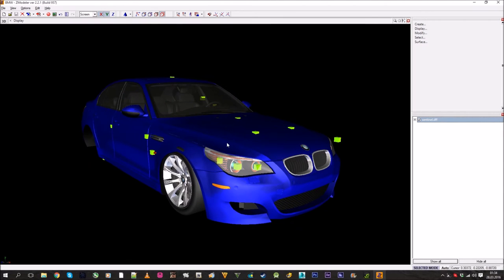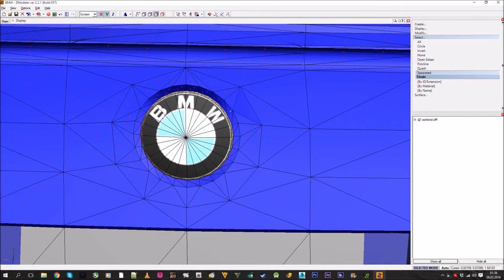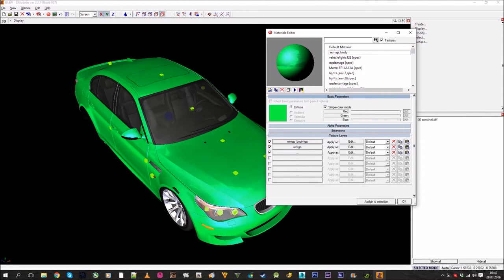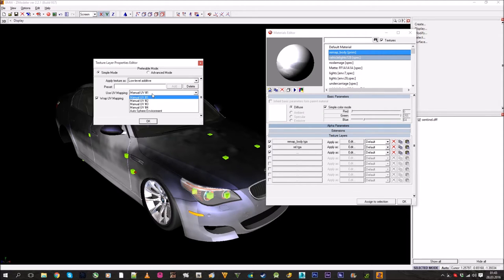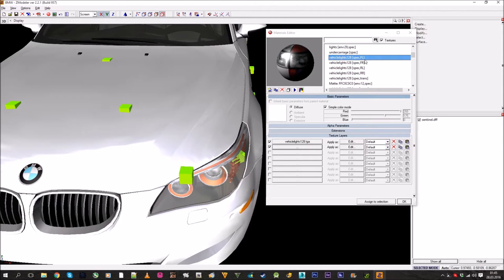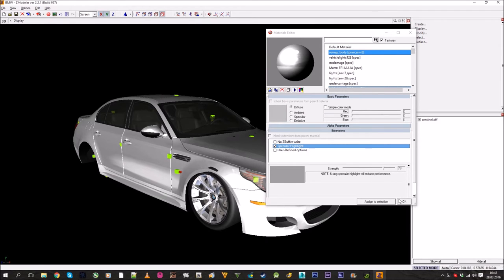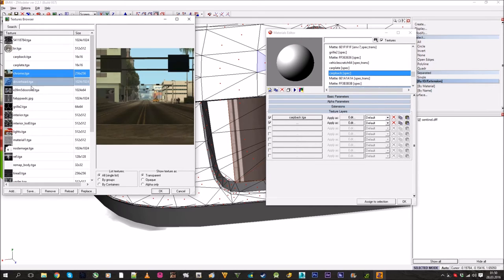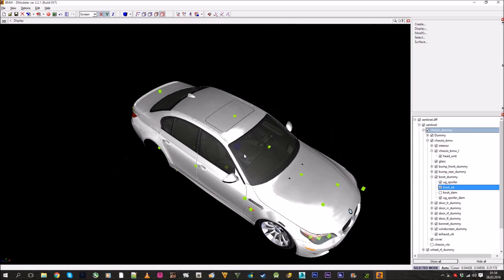Zmodeler2 - Lesson 02, Edit Textures,Make License plate ( HD with voice )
In this lesson Im showing how to add new textures,Assign textures to objects, what does